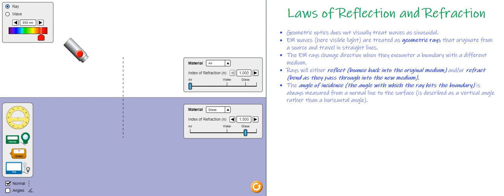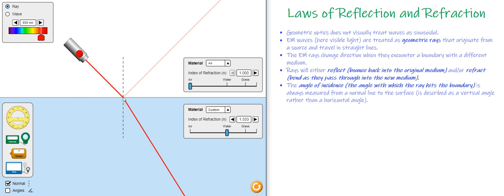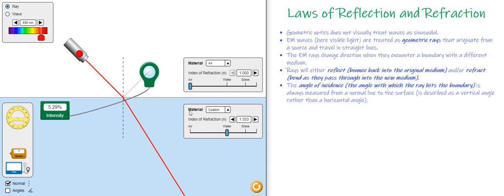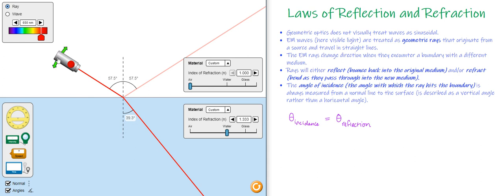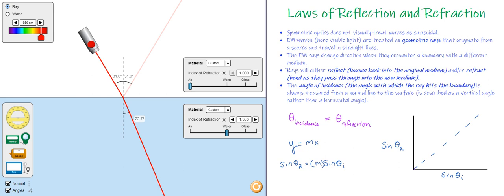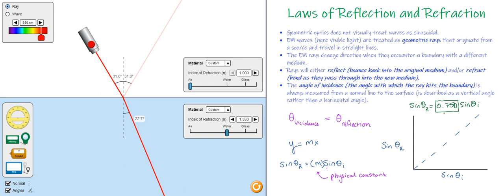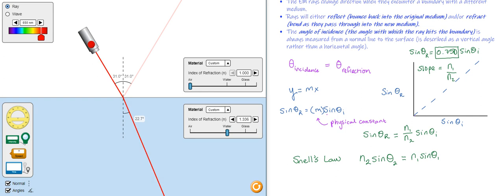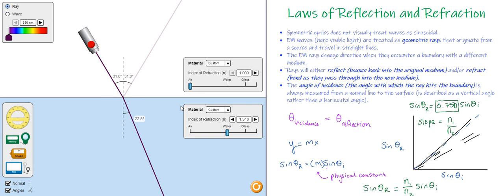Laws of Reflection and Refraction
Video covers the relationship between incident angles and reflective/ refractive angles for EM rays that encounter a boundary between two different media.